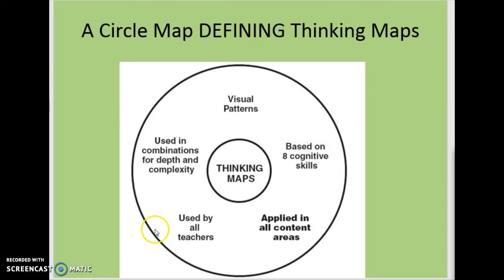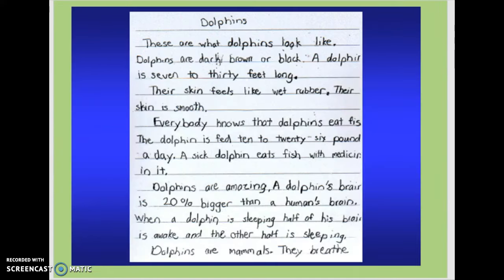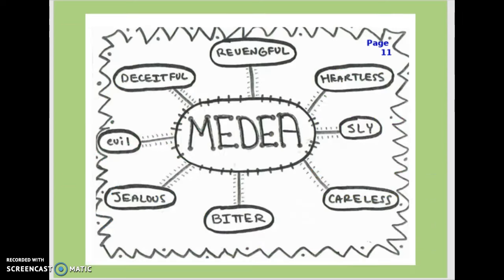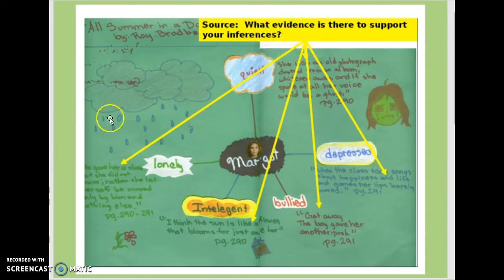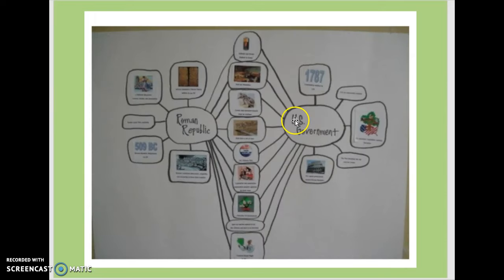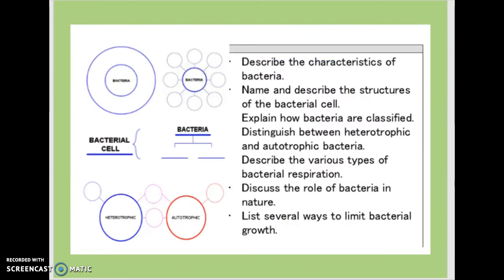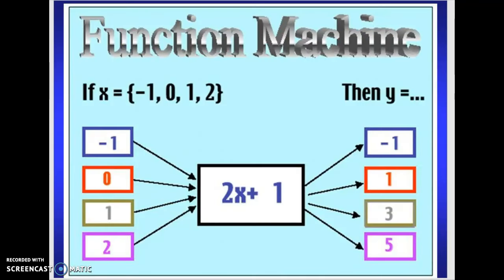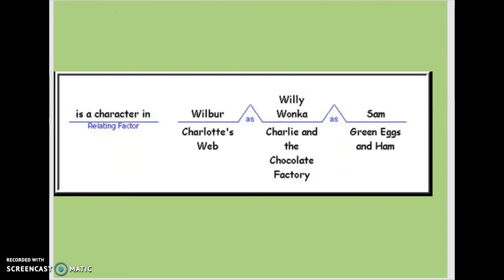TM Part 2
Examples and how to incorporate in writings...